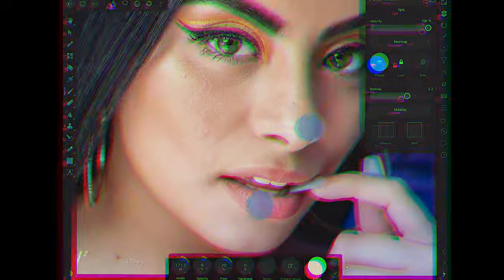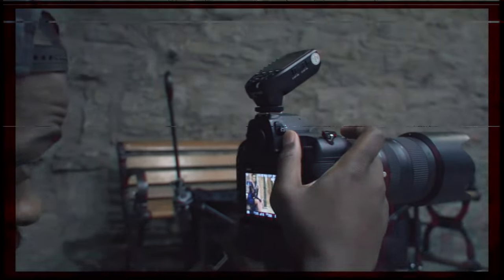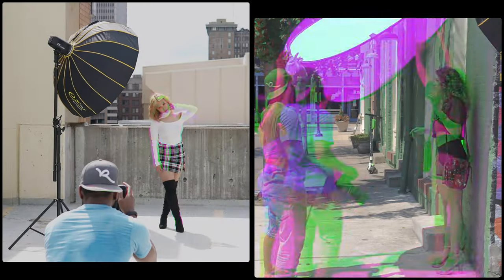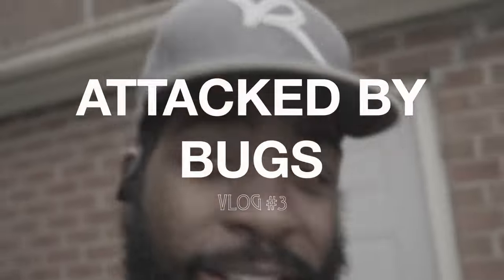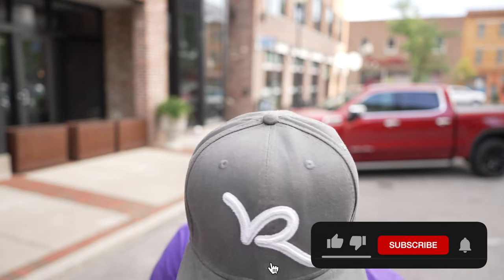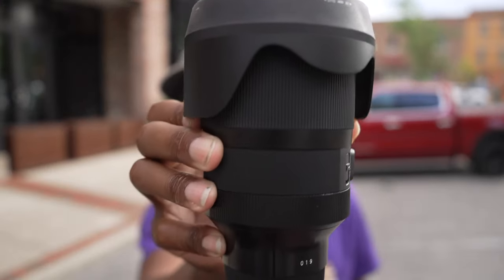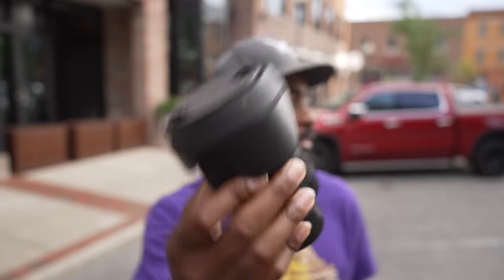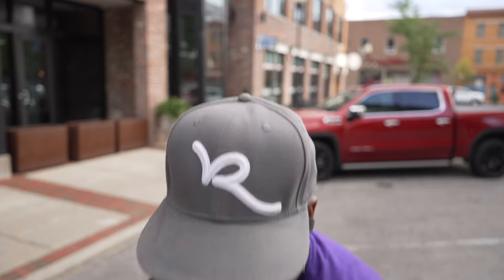A Buggy Bugs Photoshoot | Vlog #3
My very First Lexington vlog and we got Attacked by bugs during the Photoshoot! I'm using the Sony A7S III for my third Behind the scenes Vlog. In this video Im giving you a brand new style of content. i AM now a Proud owner of the sony a7siii my new youtube content camera. Vlogging is definitely brand new to me so i would really enjoy your feedback in the comments on how you enjoy this video!

Time Stamp:
0:00 - Intro
0:35 - Thoughts of the Shoot
1:00 - Game Time
2:26 - Reasoning for not Shooting with 35mm len
3:38 - Model Arrival
4:02 - Photoshoot
4:46 - Outro